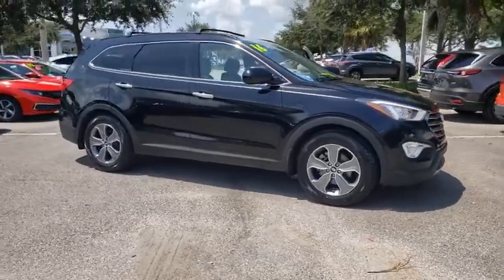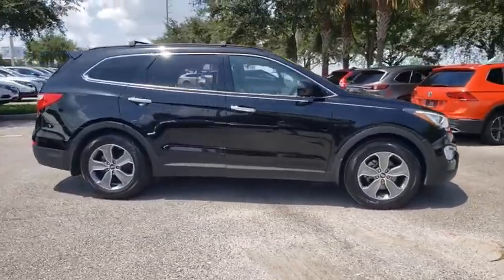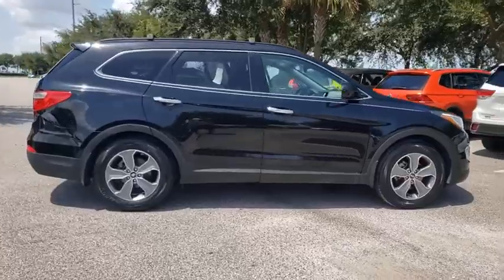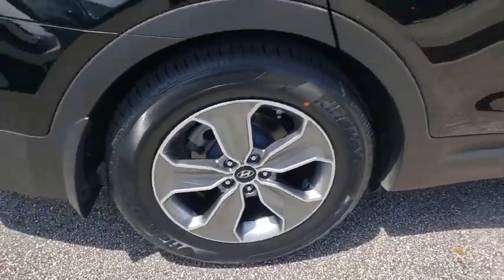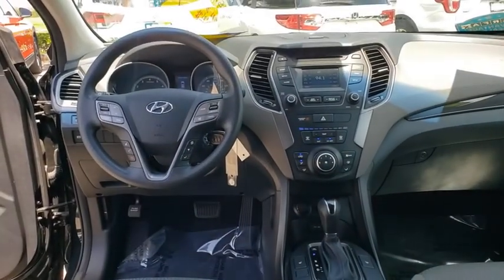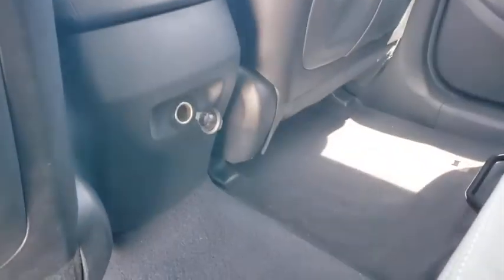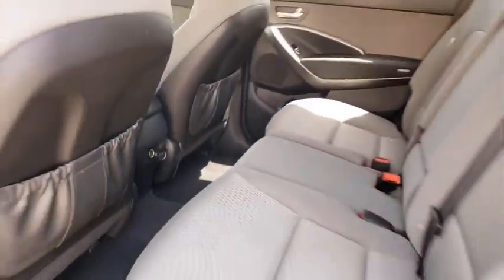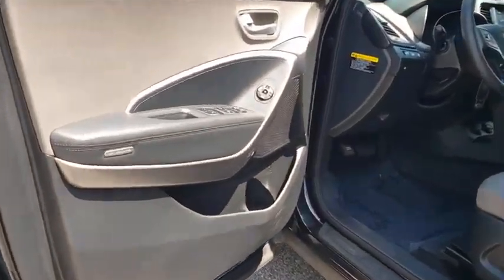2016 Hyundai Santa Fe Winter Garden, Clermont, Winderemere, Winter Park, The Villages, FL LB056861A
Used 2016 Hyundai Santa Fe available at Headquarter Honda in Winter Garden, Florida. Servicing the Winter Clermont, Winderemere, Winter Park, and The Villages, FL area.
2016 Hyundai Santa Fe SE - Stock#: LB056861A - VIN#: KM8SM4HFXGU140228

Headquarter Honda
17700 State Road 50

2016 Hyundai Santa Fe SE 3.3L V6 DGI DOHC 24VPRE-AUCTION PRICED!!, LOCATED AT HEADQUARTER HONDA..., Well Maintained!, Fresh Trade. Still in Service, No accident history on Carfax, Limited Lifetime Car Washes, Balance of Remaining Factory Powertrain Warranty, LOW FINANCING AVAILABLE, EASY ON THE BUDGET, Santa Fe SE, 4-Wheel Disc Brakes, ABS brakes, Alloy wheels, Illuminated entry, Panic alarm.Priced below KBB Fair Purchase Price!Headquarter Honda always provides the Best Customer Service on the Best Selection of Value Based Priced Vehicles in our market, so hurry before the one you want sells!Awards:* JD Power Vehicle Dependability Study * 2016 KBB.com 5-Year Cost to Own AwardsWe are conveniently located just a few minutes West of Downtown Orlando, just off the Florida Turnpike between Winter Garden and Clermont! Its one of the easiest drive in Central Florida! Remember: Headquarter Honda Gets You There! So take the easy drive from almost anywhere in Central Florida to visit us or just call one of our Professional Inventory Specialist for more information and schedule a VIP appointment.